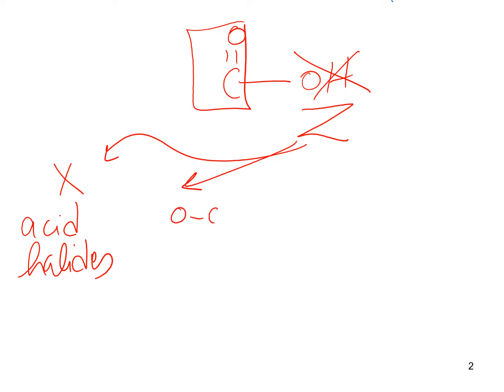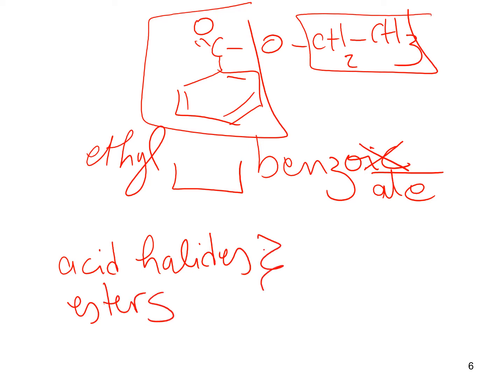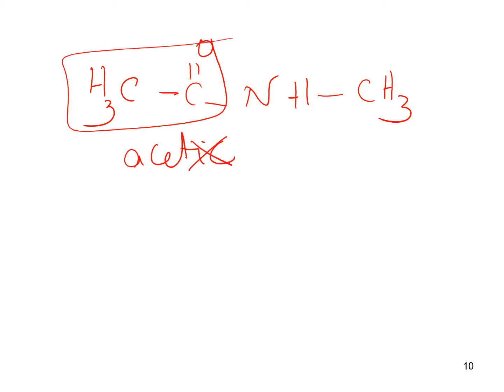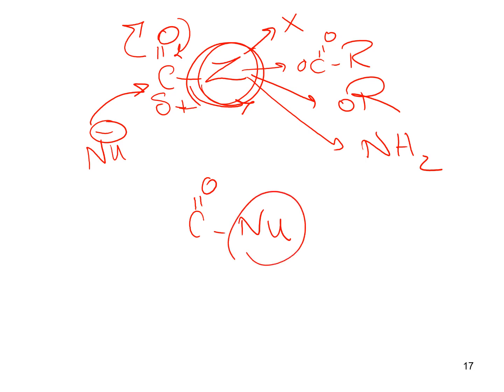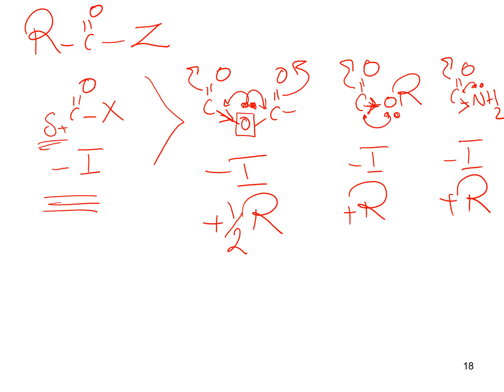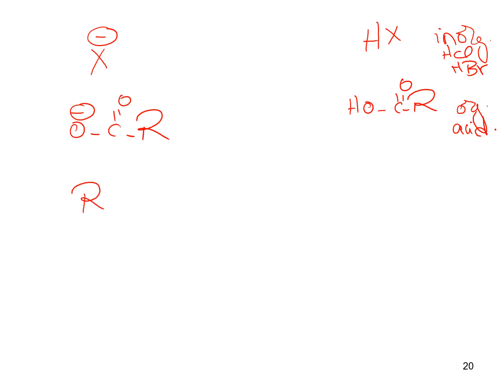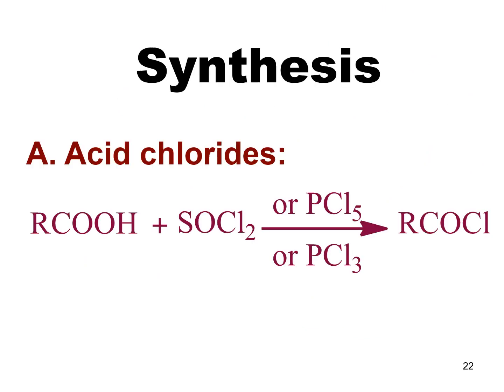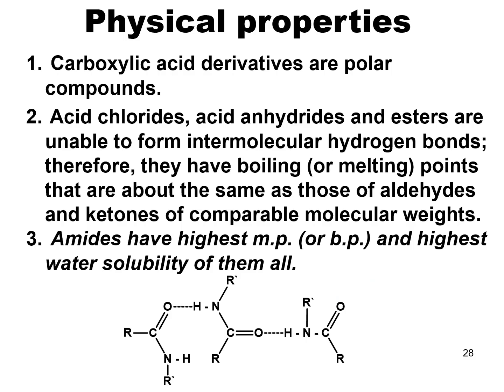English Carboxylic acid derivatives part I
This video explains the first part of carboxylic acid derivatives; their structure, nomenclature, reactivity order, methods of synthesis and finally their physical characters